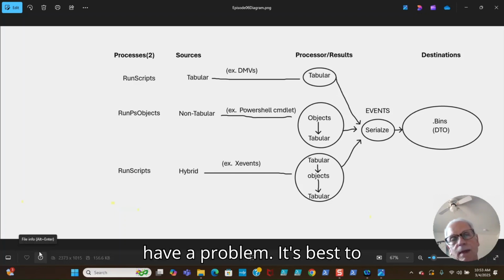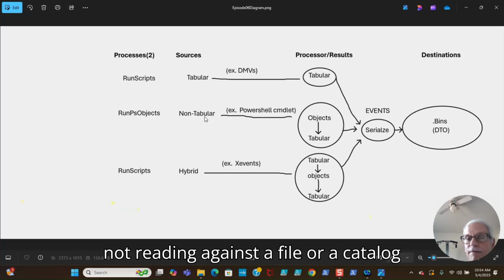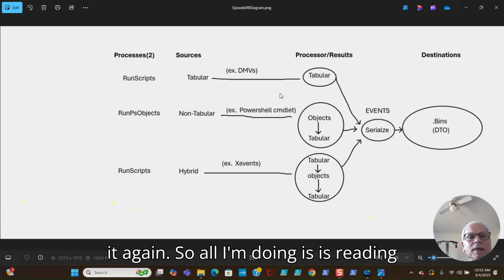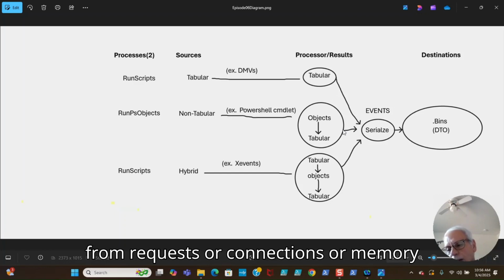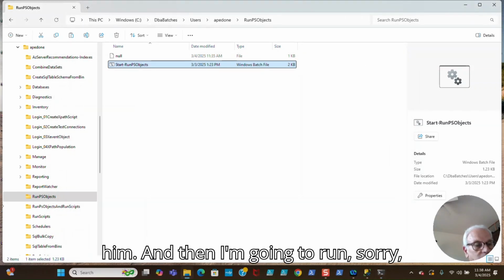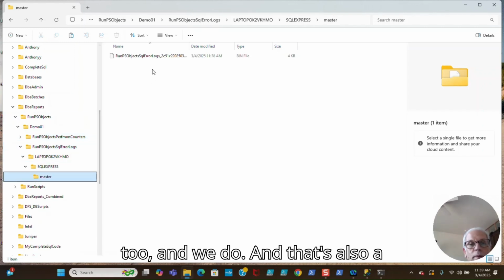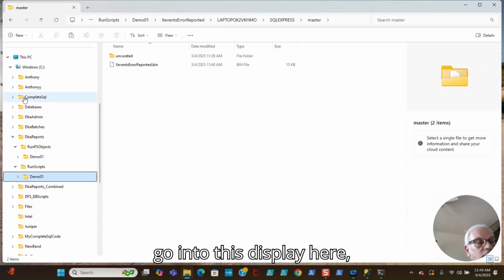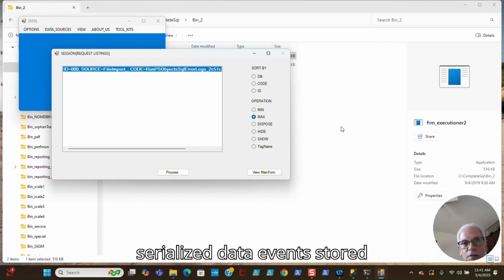Episode06_CompleteSqlDemo_DataSourcesAndResults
Database Monitoring: Two Data Sources, Two Result Sets—That’s It!